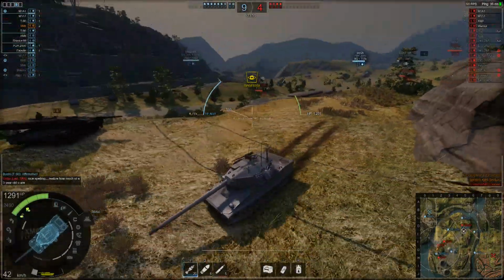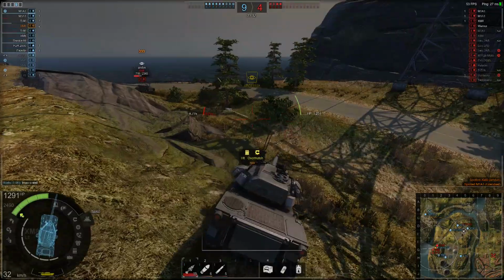The XM8 Tier 8 Light Tank in AW - cooBLIMEY's ARMORED WARFARE gameplay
A quick look at the XM-8, the Tier VIII LT in Armoured Warfare.

So, join cooBLIMEY as he takes you on a tour of Armored Warfare in his own unique way.

Coming episodes will feature some of the highest scoring battles in AW history, strategy guides for beginner, intermediate and expert level players, map-specific tactics, tank reviews, the best replays of the week, tutorials, fun videos, and much more!...